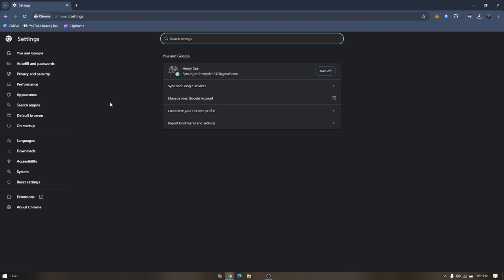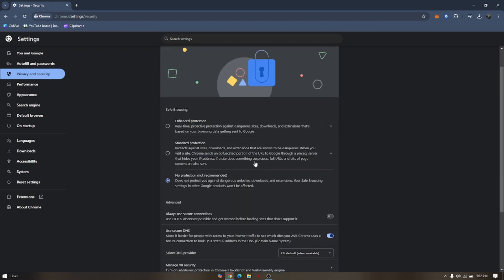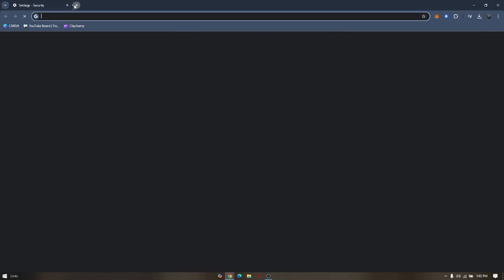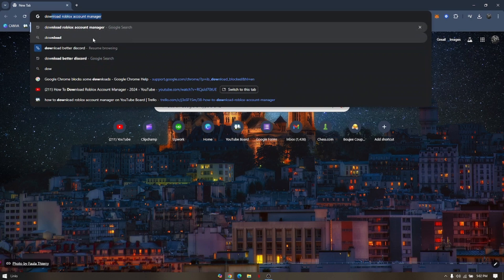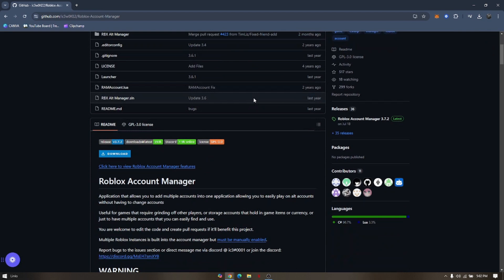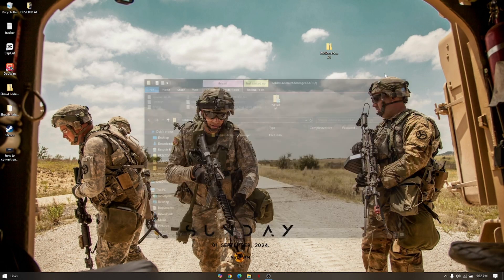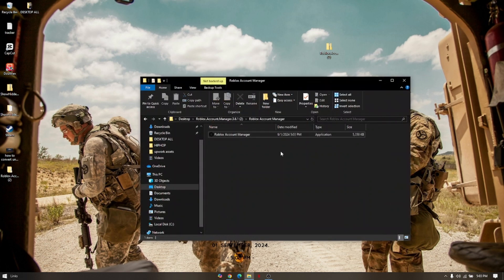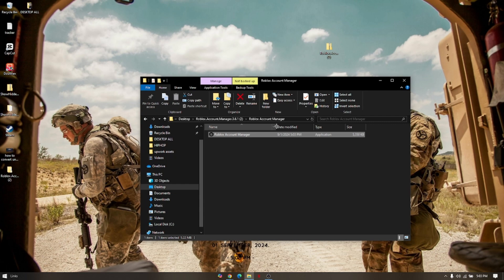HOW TO DOWNLOAD ROBLOX ACCOUNT MANAGER 2026! (FULL GUIDE)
In this video, I am going to show you how to download Roblox Account Manager. If you want to manage your Roblox accounts efficiently, this guide is perfect for you. Learn how to quickly and easily download Roblox Account Manager and get started with organizing and controlling your accounts. Follow along for step-by-step instructions on downloading and using Roblox Account Manager to simplify your Roblox experience.

0:00 INTRO
0:05 TUTORIAL